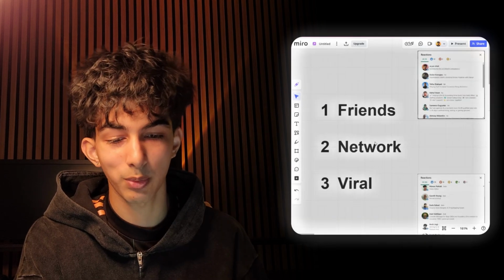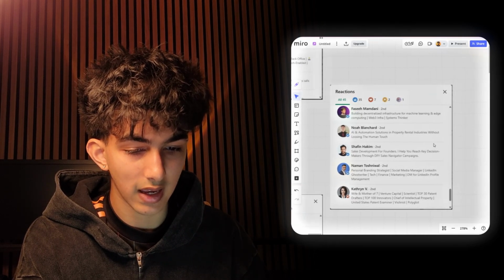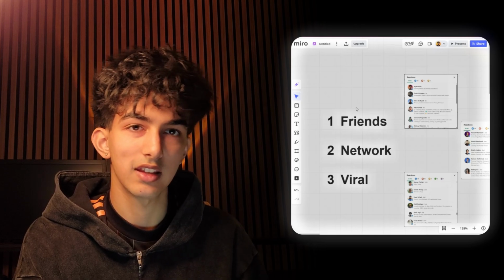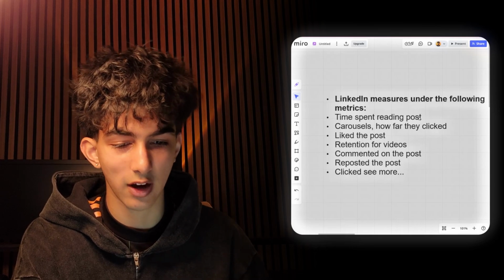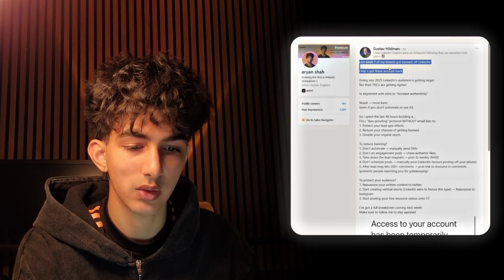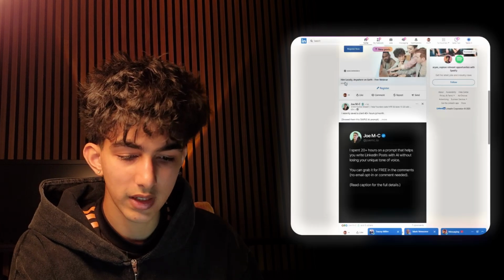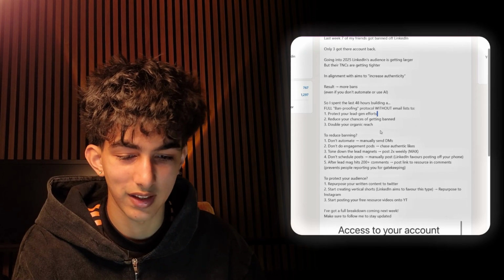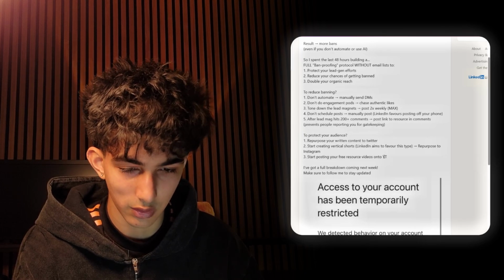LinkedIn DMs that made $3.4M+ in sale